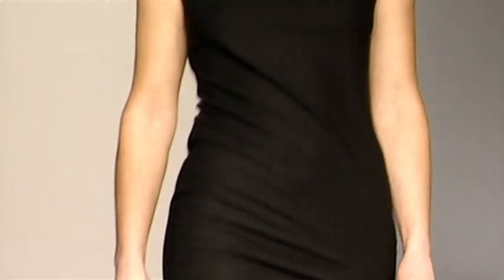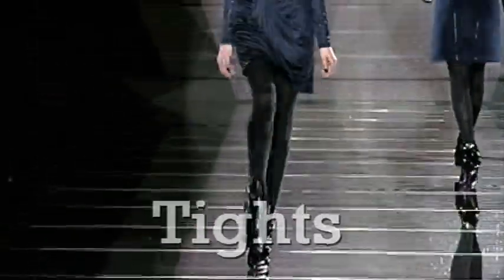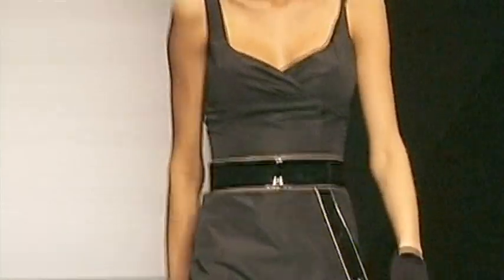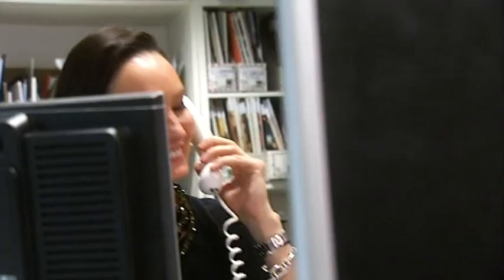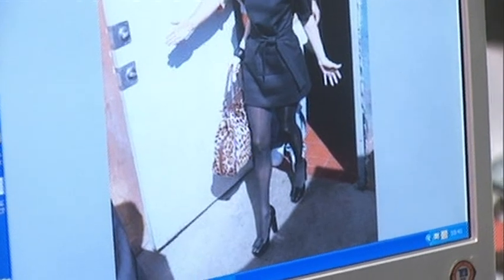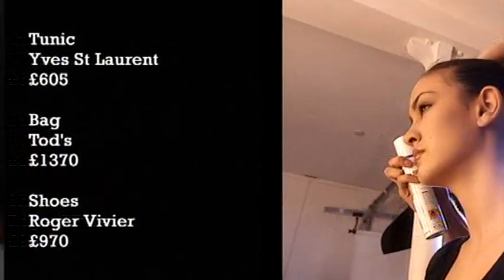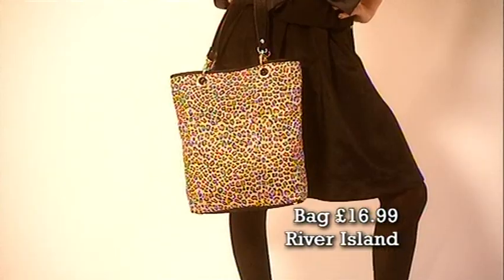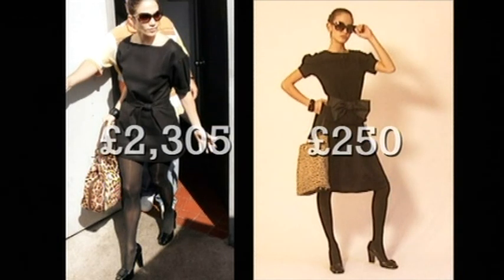Paula Reed's Fashion Tips: Accessorise your Little Black Dress like Jennifer Lopez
10 Years Younger take inspiration from the catwalk on accessorising a little black dress.